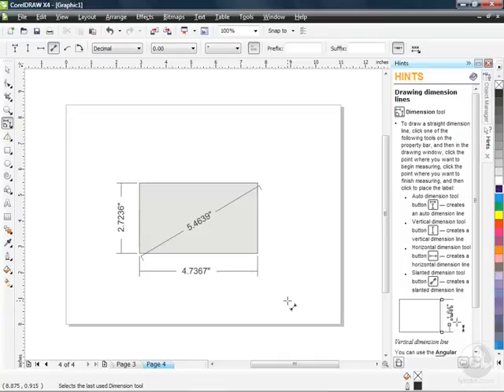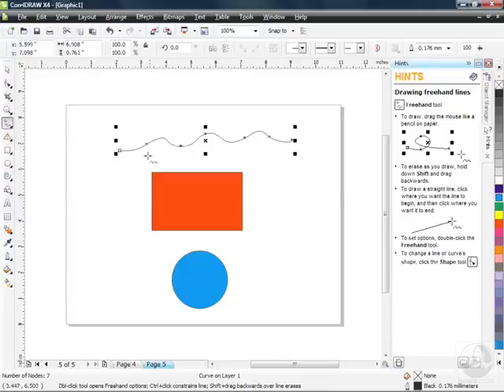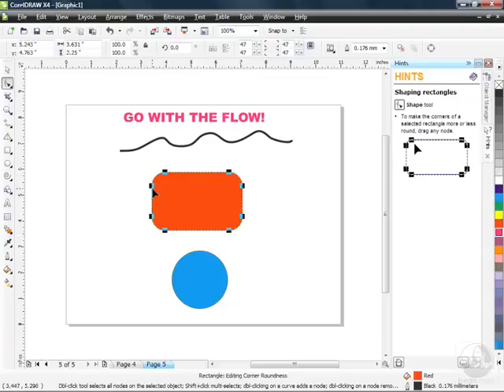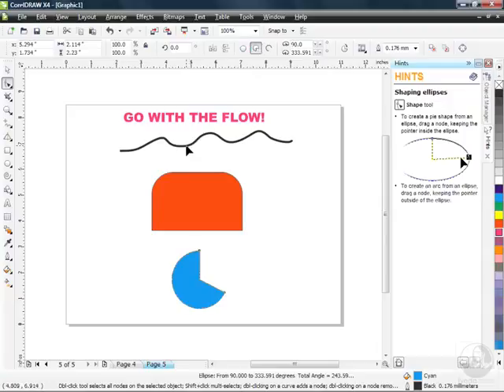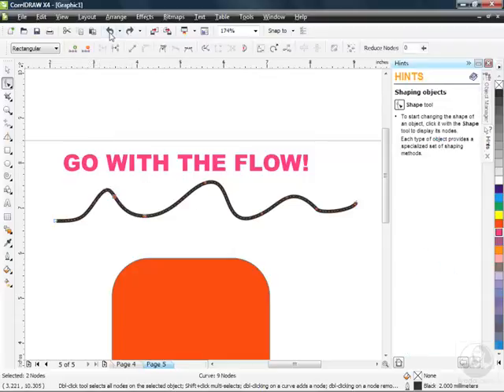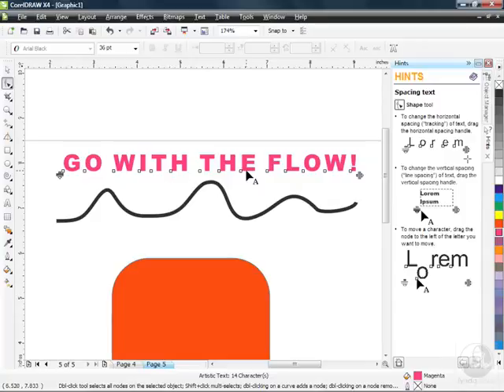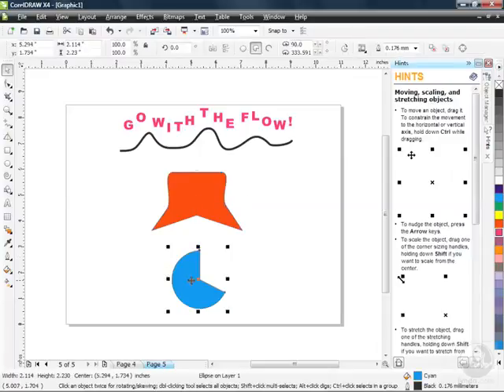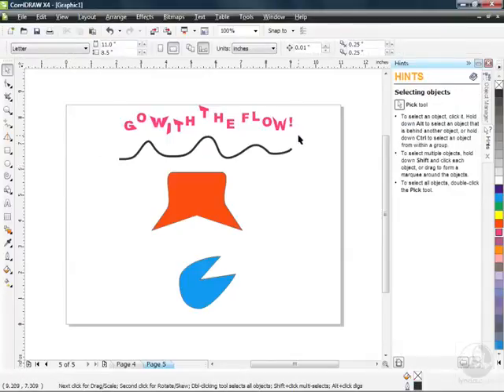03 05 shapetool